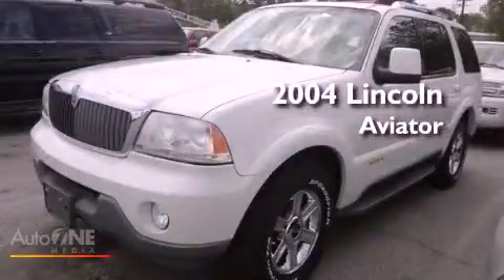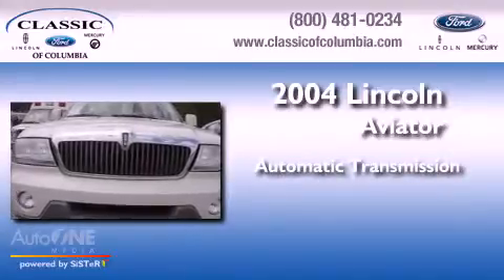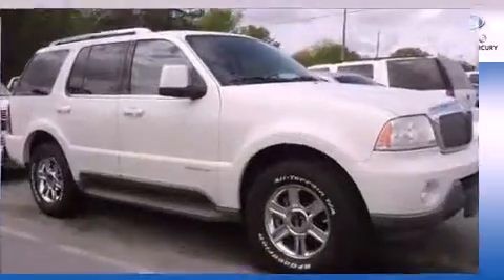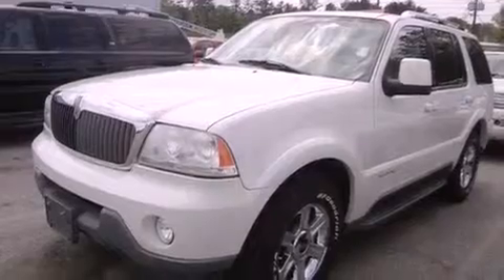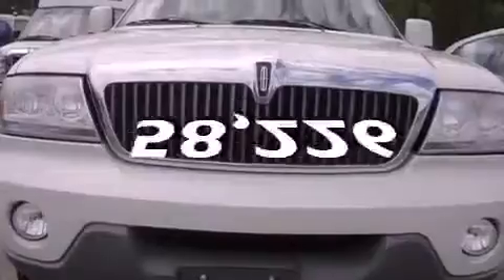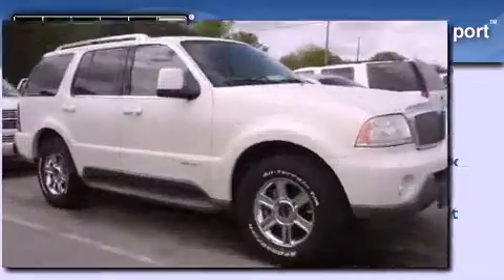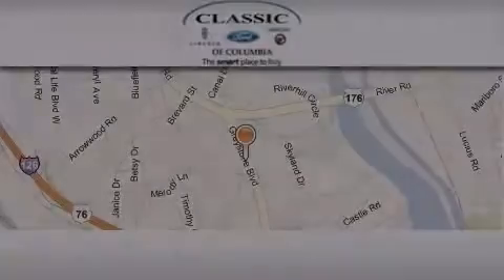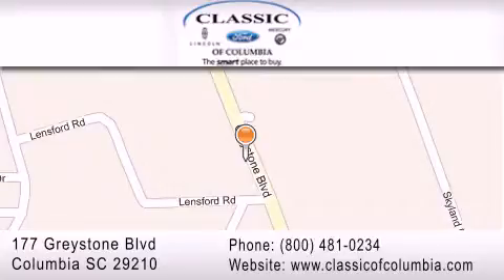2004 Lincoln Aviator Spartanburg SC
Year : 2004
 Make : Lincoln
 Model : Aviator
 Engine : 4.6L 8 cyl.
 Trans . : Automatic
 Exterior : Cream
 Miles : 58,226
 Interior : BEIGE
 Stock : P10659

 Preowned 2004 Lincoln Aviator Columbia SC